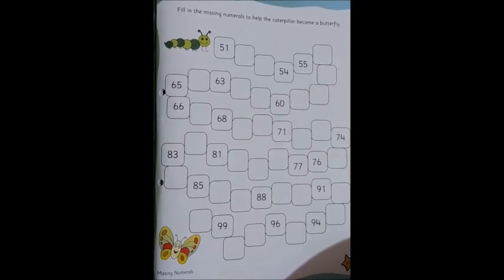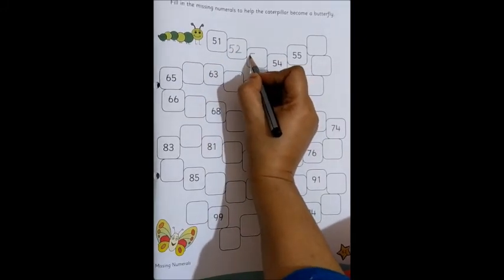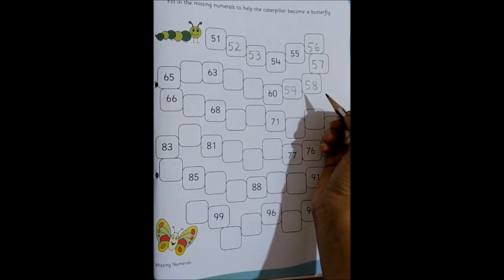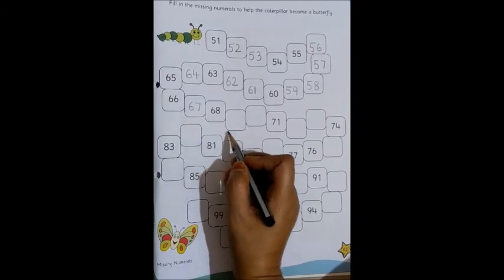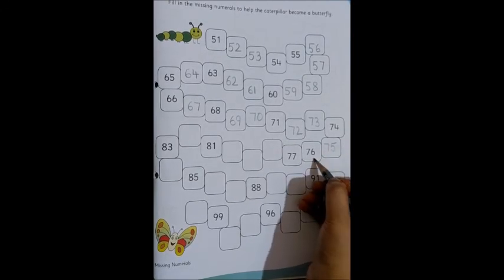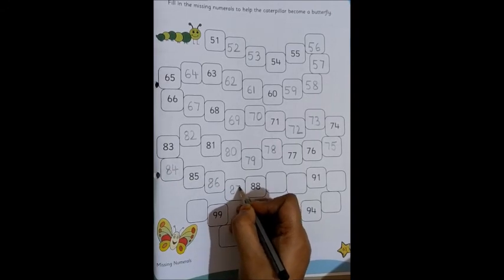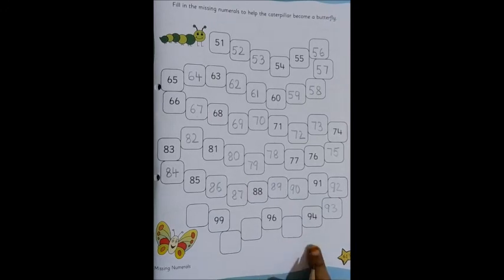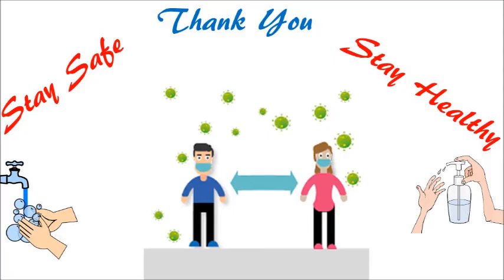The Orbis School - Mathematics - Sr KG - Missing Numerals - 51-100 - Part 3